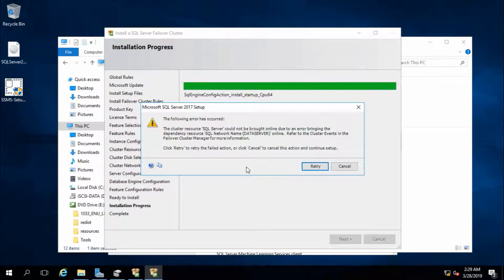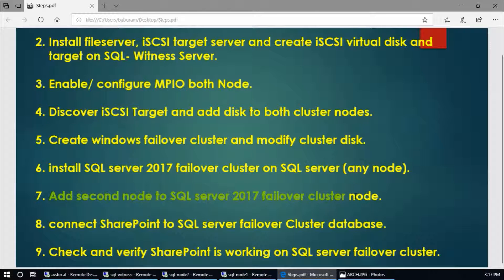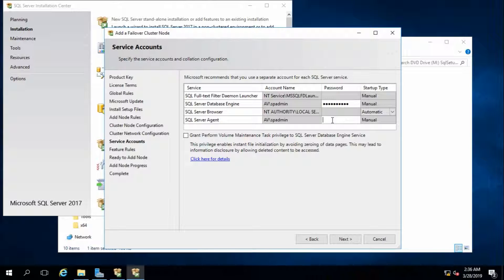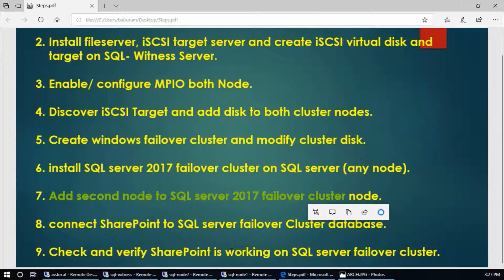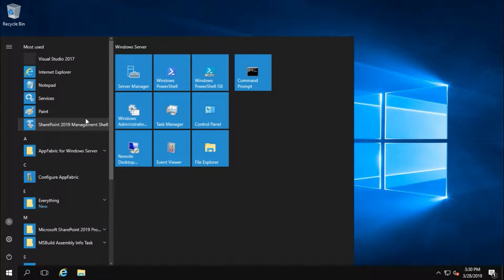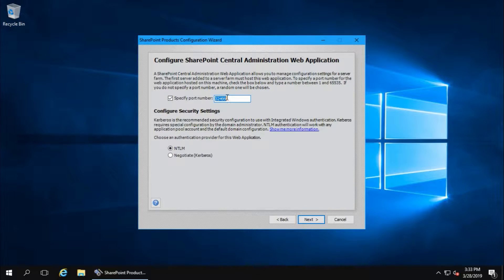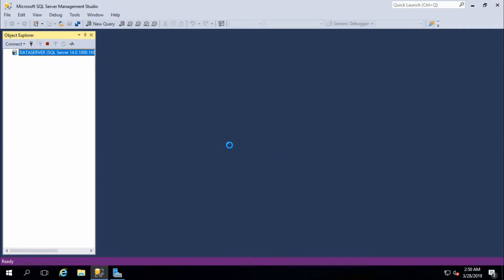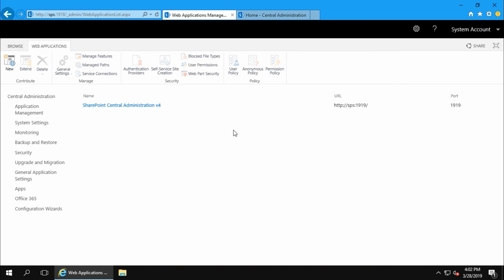SQL Server 2017 Failover Cluster Groups and SharePoint Server Automatic Fail-Over. (Part 3 of 3).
This Video is a step by step guide to how to configure SQL Server 2017 Failover Cluster groups and SharePoint Server high availability (HA), automatic failover and disaster recovery (DR).
I have configured on SQL Server 2017 and SharePoint Server 2019 but this method applies for all version of SQL Server and SharePoint Server.
This is how we can configure SharePoint automatic Failover infrastructure.